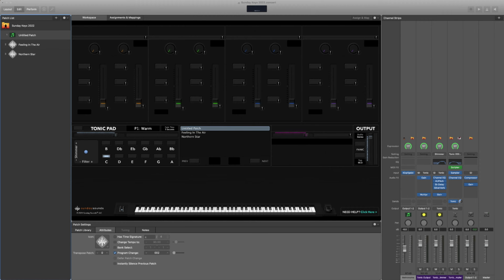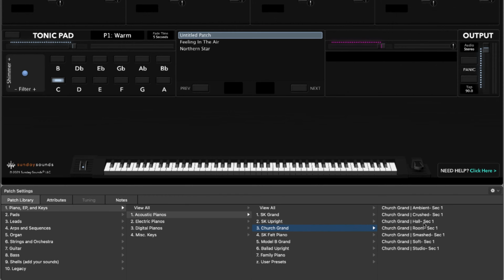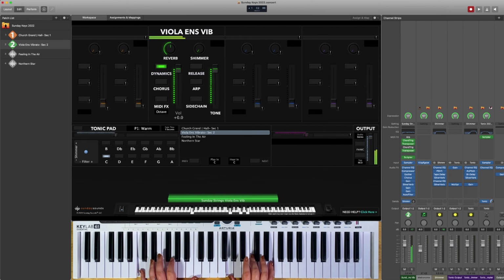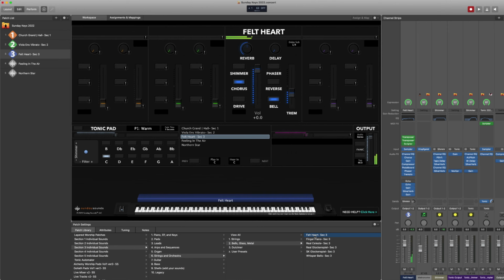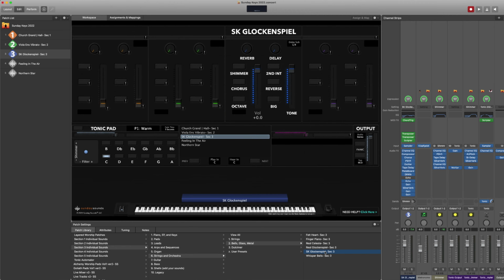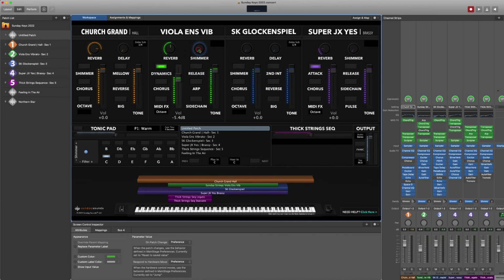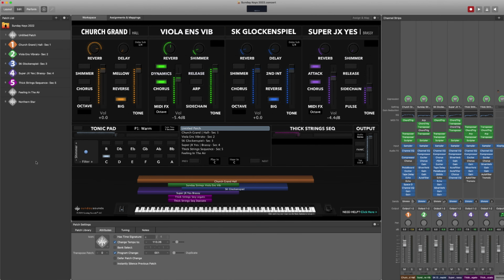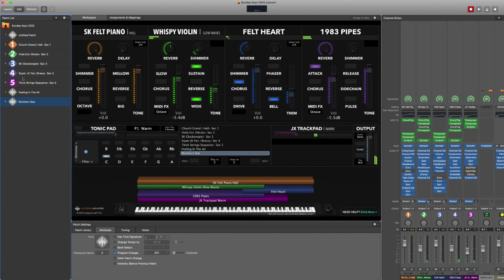MainStage Christmas Patches using the Sunday Keys Template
Christmas will be here before we know it, have you started getting ready yet? We have a new keys video to show you how to find the best Christmas sounds!

You'll learn:
- what types of sounds to use in a Christmas layered patch
- which layered patches to choose for particular types of Christmas songs
- how to create a Christmas layered worship patch from scratch

The patches used in this video are all included in the Sunday Keys Template for MainStage and Ableton Live: